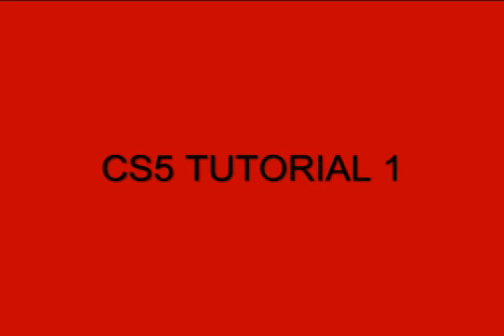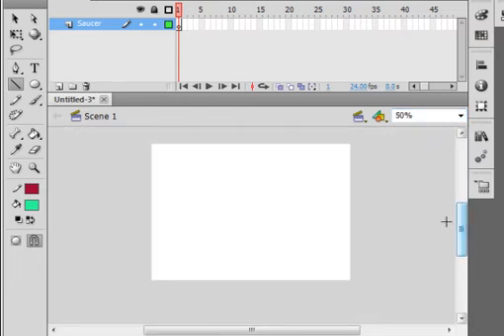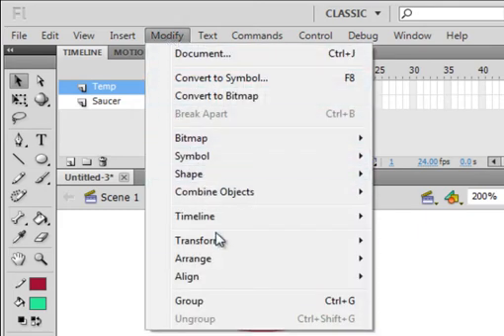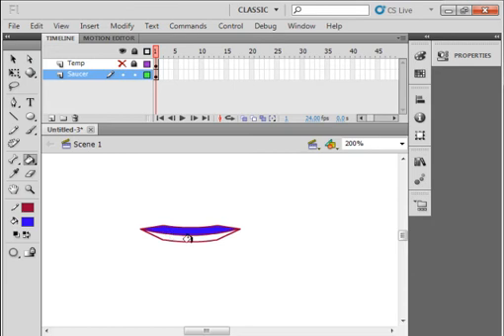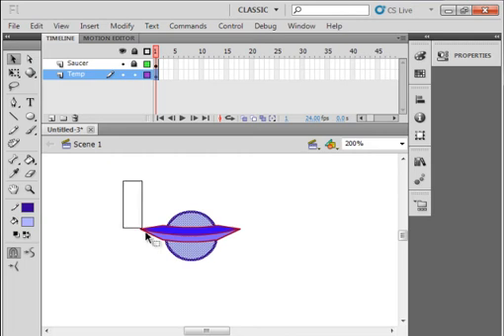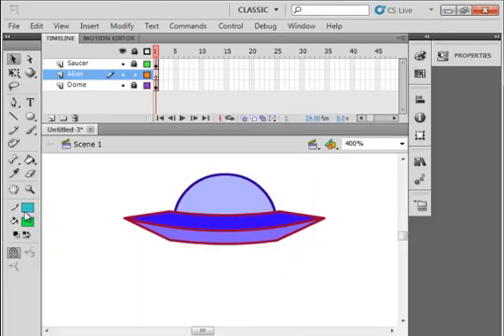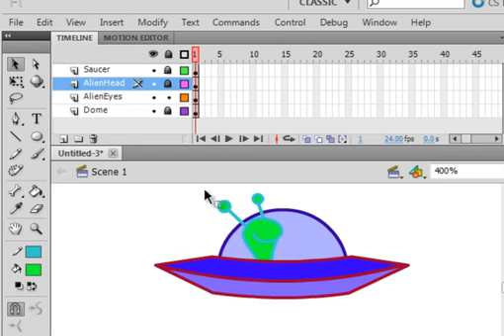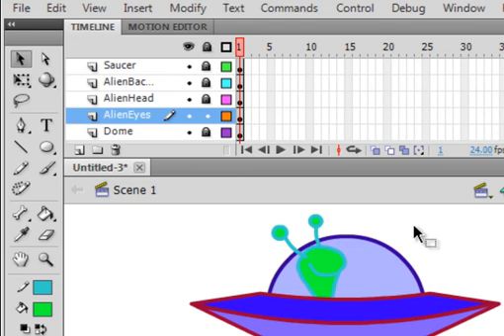Flash CS5 Tutorial 1 Basic Drawing Using Layers.avi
CS5 or Flash8 beginners  tutorial on basic drawing.  Nothing fancy.  Learn to use the basic drawing tools. Learn how and why to use layers. Draw a simple flying saucer.